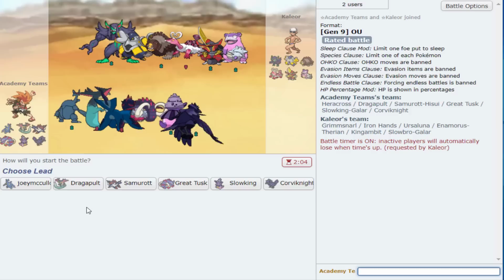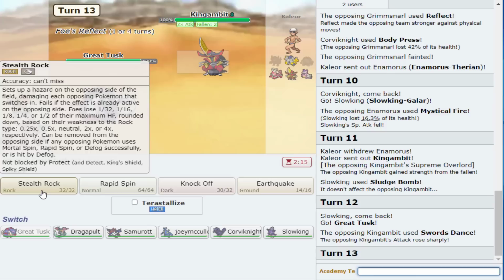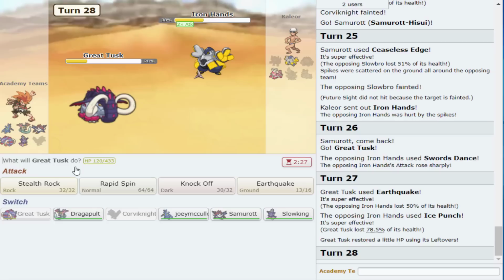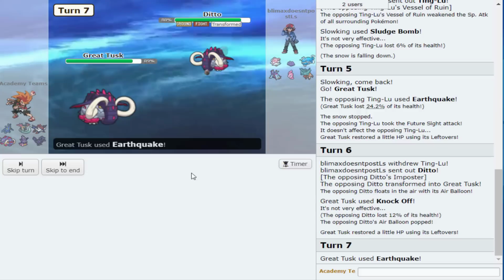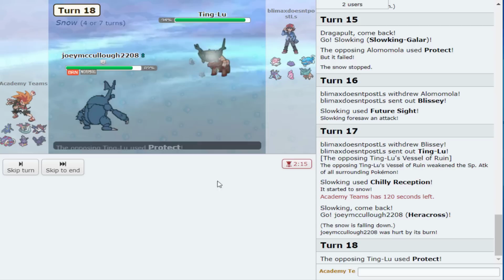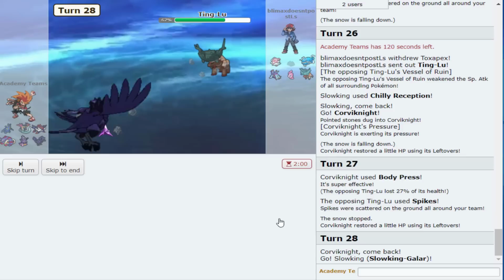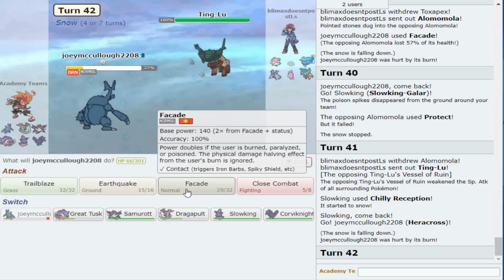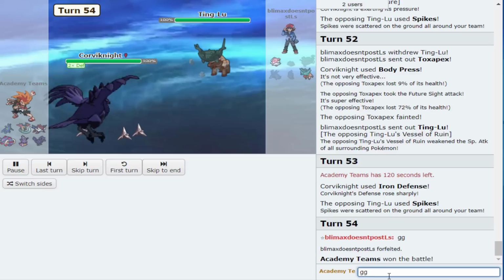Here's A Quick Masterclass On How To DISMANTLE Stall Teams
The Team -

Other Books that will help you 📕 (All can be found as an Audiobook on Youtube)  -

Outro By twitter @KaZssb